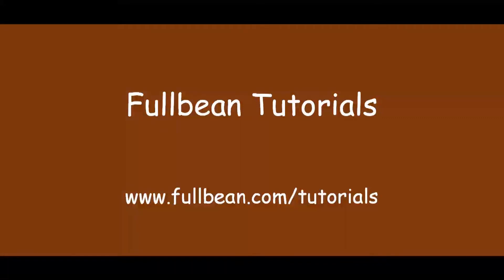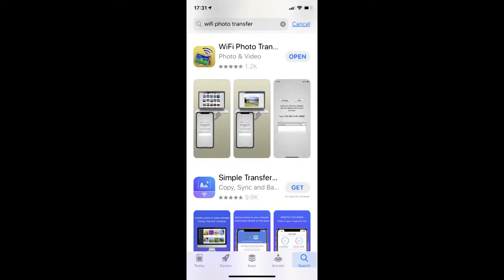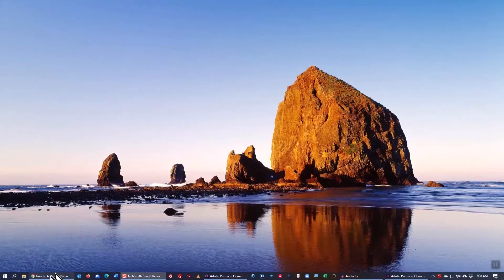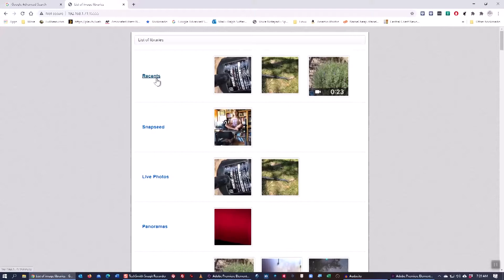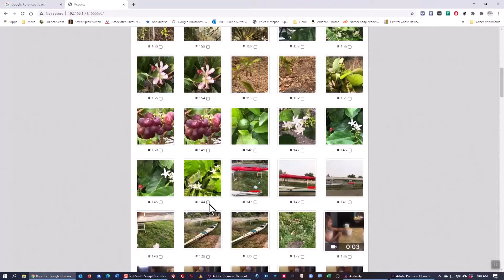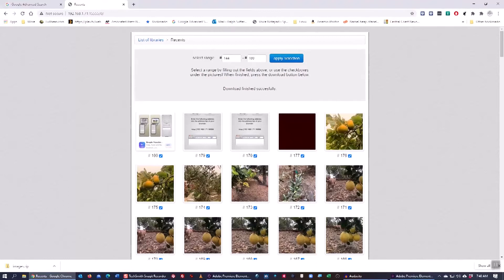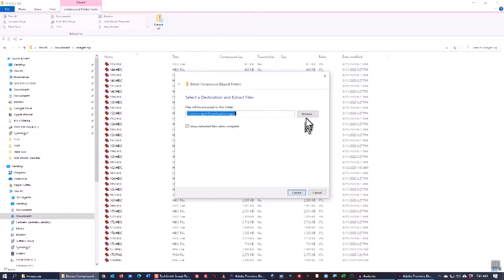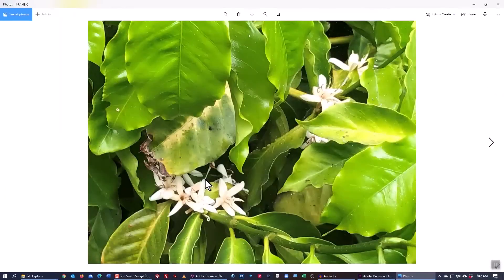Wi Fi Photo Transfer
This video shows how to use the free program, Wi-Fi Photo Transfer to copy images from your iPhone to your Windows computer.
The video is followed by a screen shot of a two page Word .docx file that describes the same process